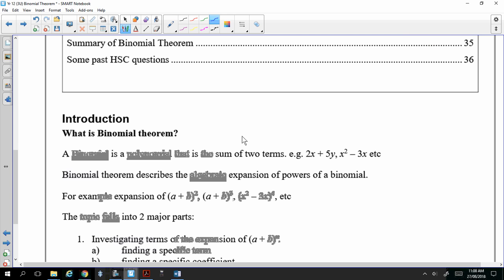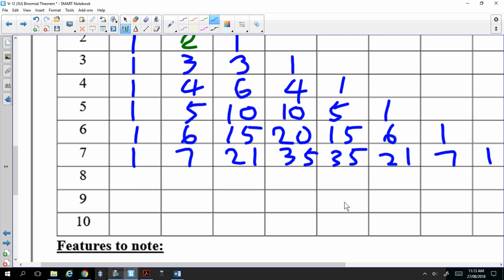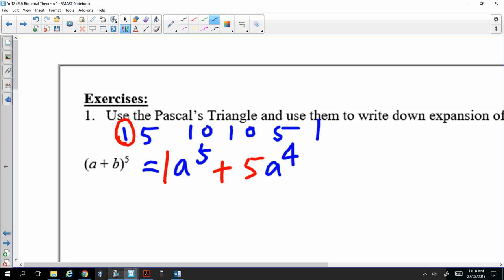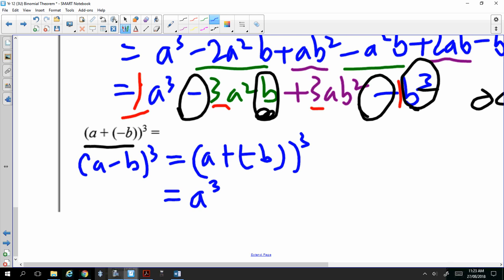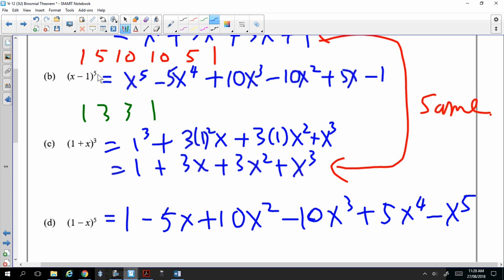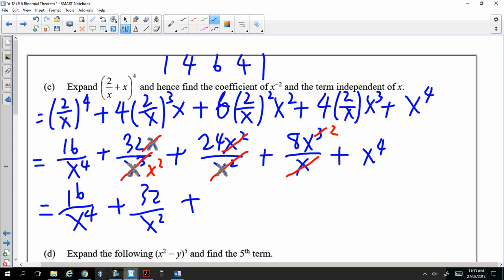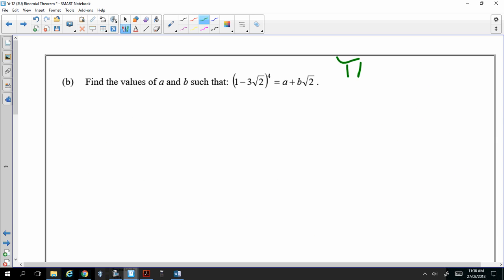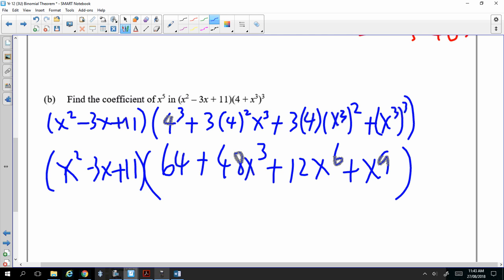Yr 12 3U Ex 5A Binomial Expansion